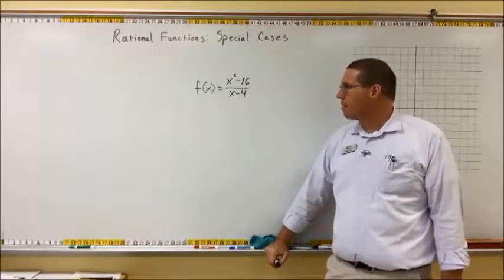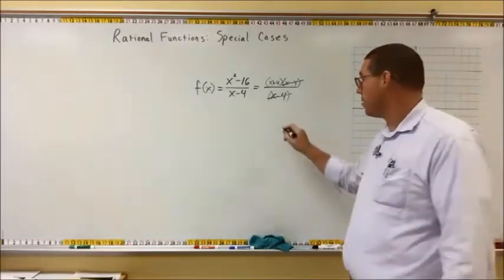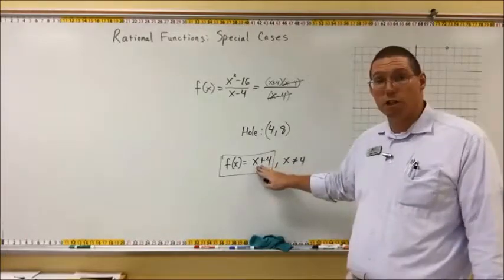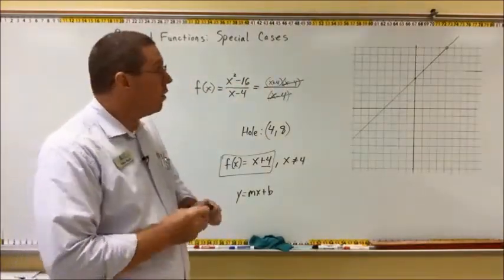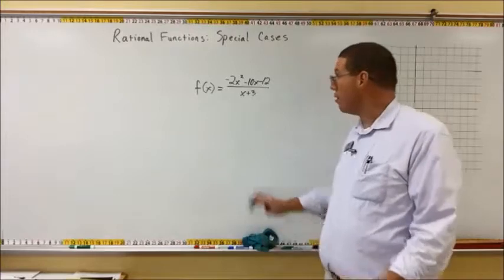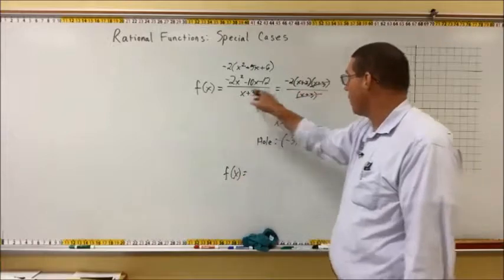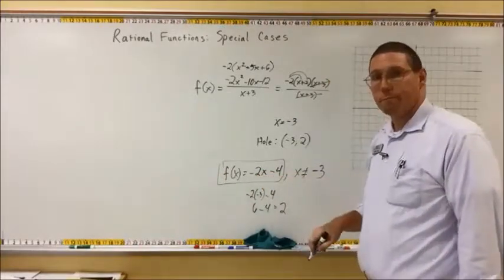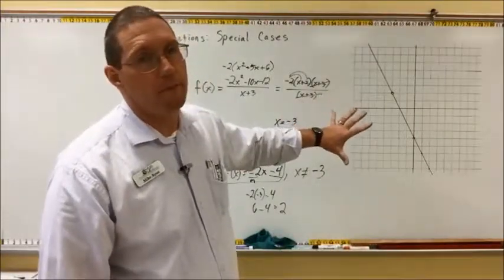Rational Functions - Special Case, Linear Graph - Mr. Ryan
Mr. Ryan discusses a type of rational function that behaves like a linear function except at a finite number of points.